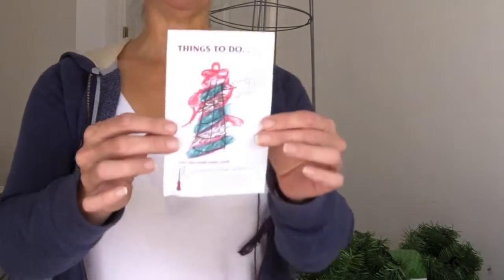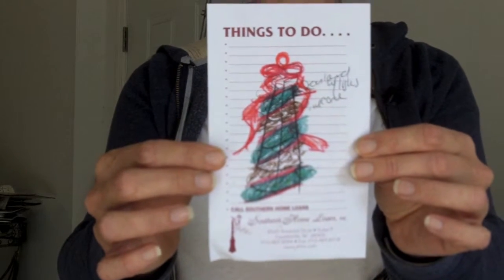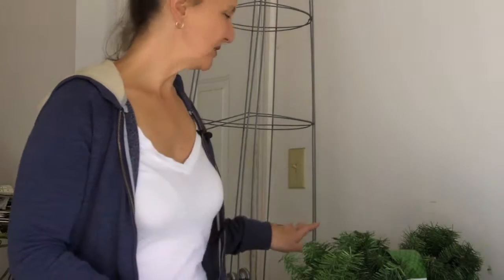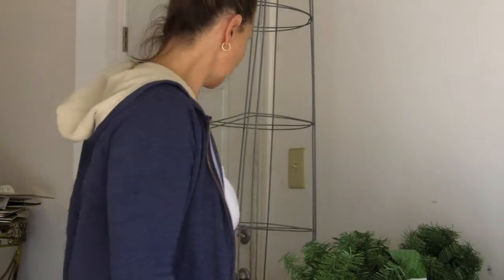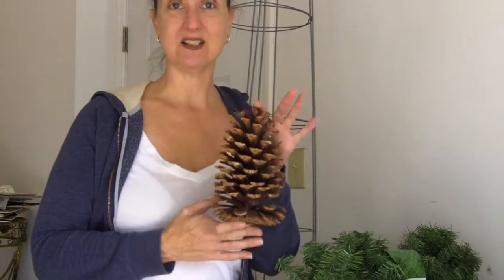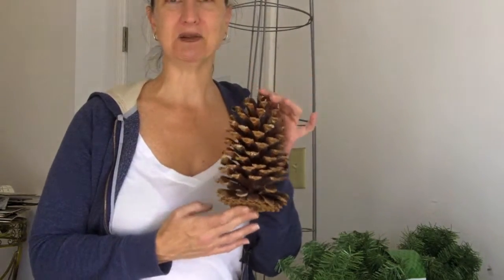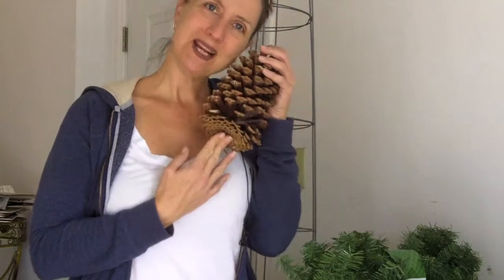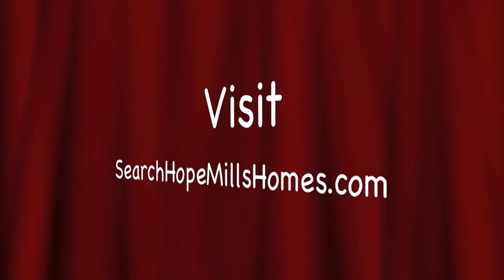Hope Mills Christmas Project Part Two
Part Two of my video series of how I create a really cool Christmas display for my front porch!  The is a prelude to my tour of Hope Mills Homes that are decked out for the season!